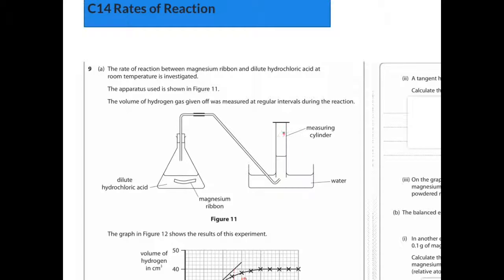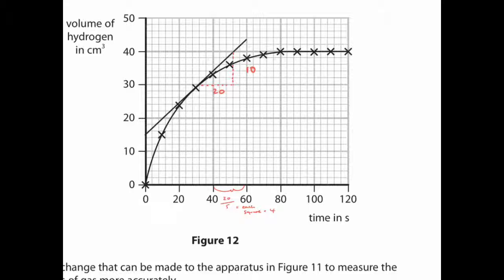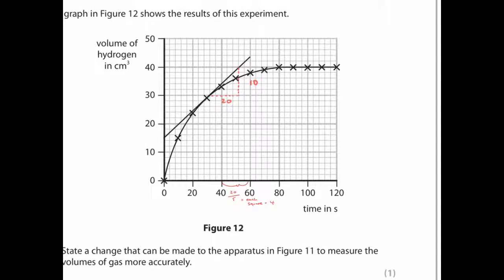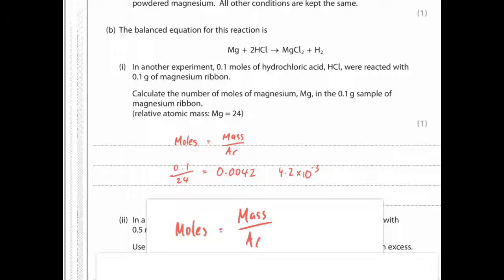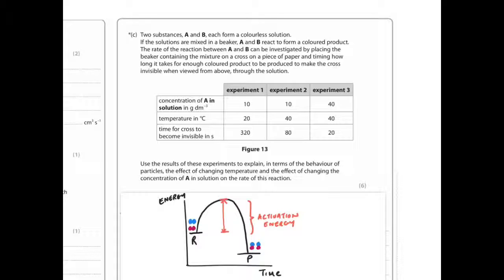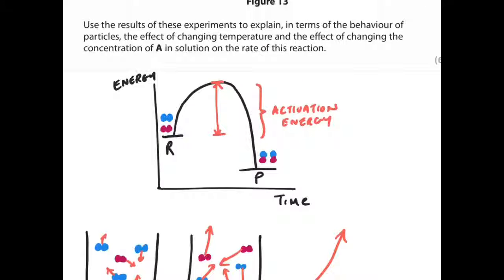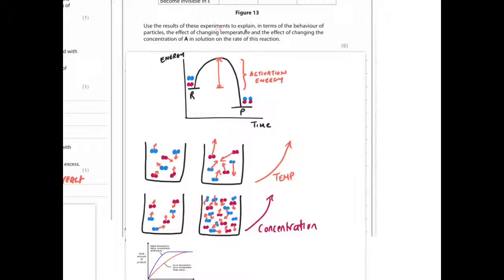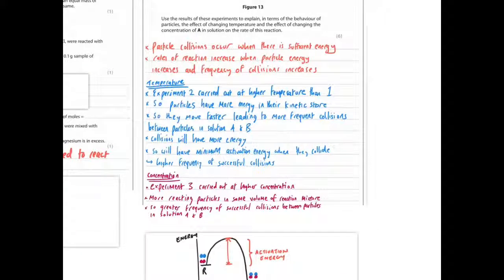C14 Rates of Reaction